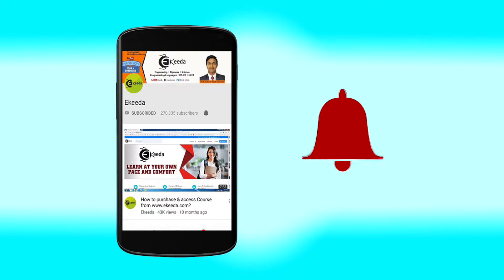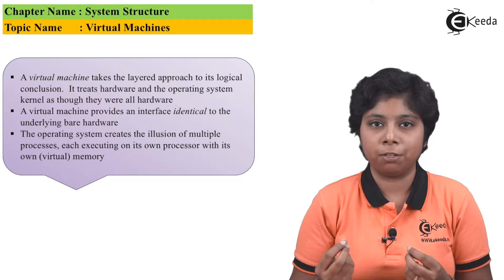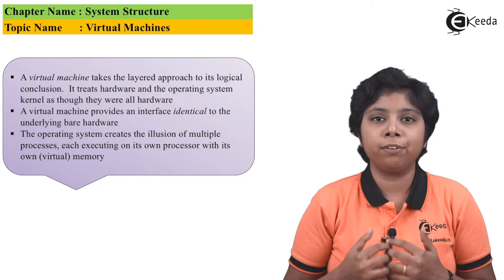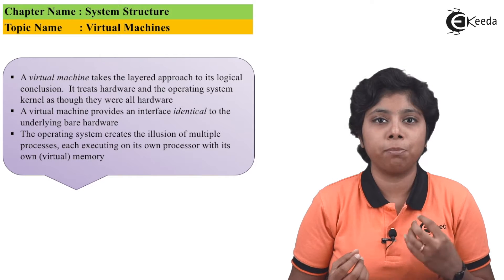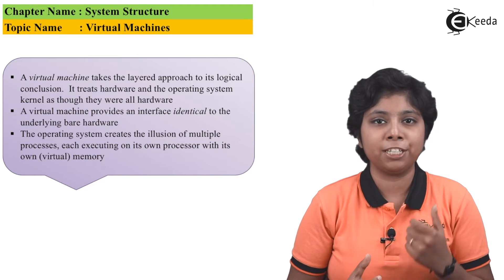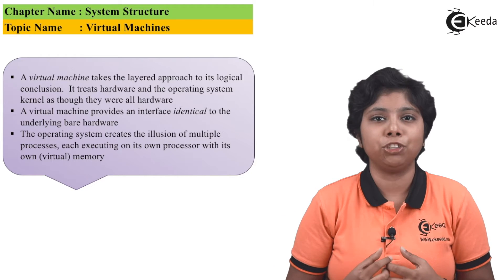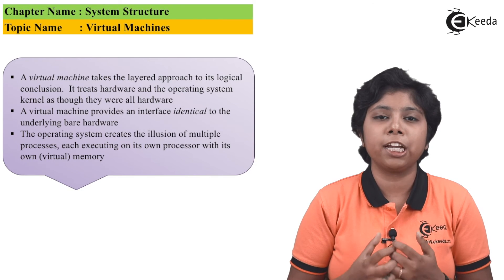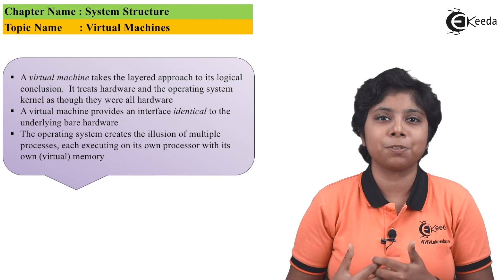Virtual Machines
Happy Learning : )